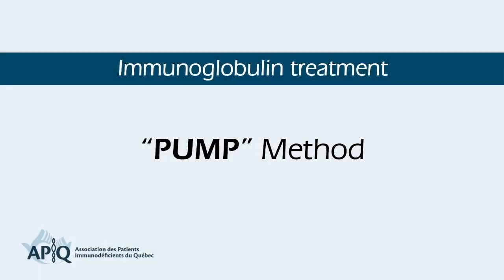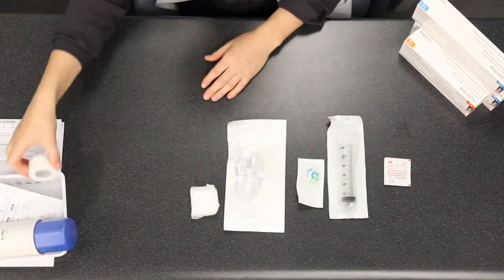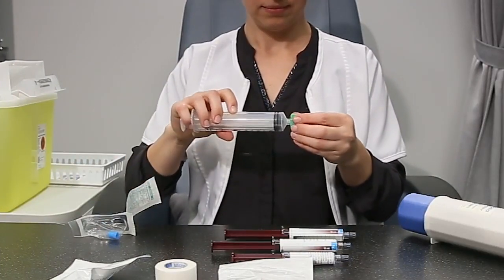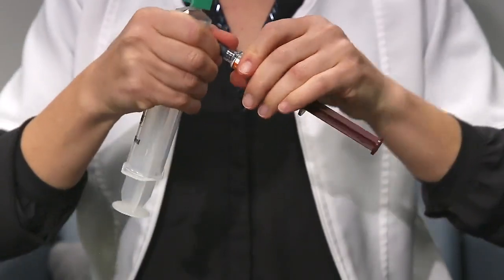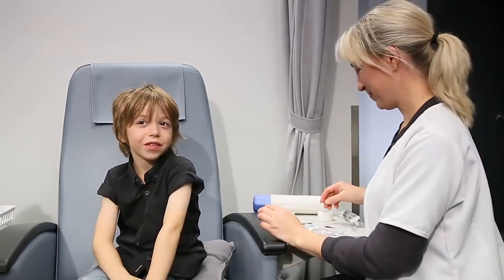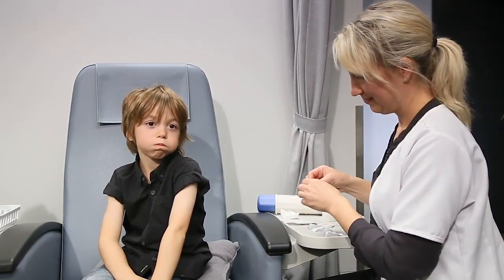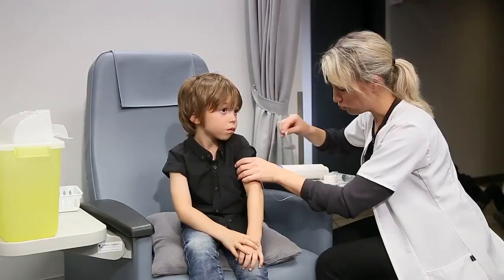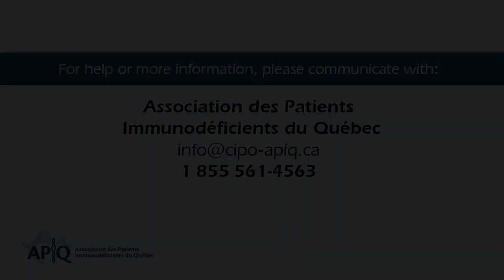Immunodeficiency immunoglobulin treatment “PUMP” method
Méthode pompe seringues préremplies version anglaise : Imunoglobulin Treatment PUMP method.